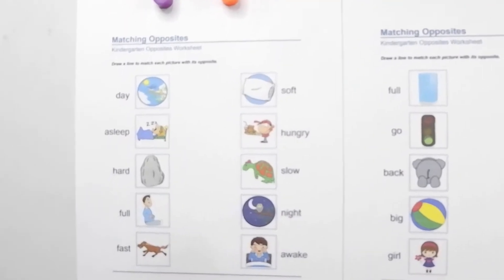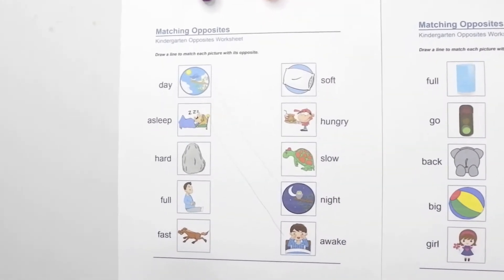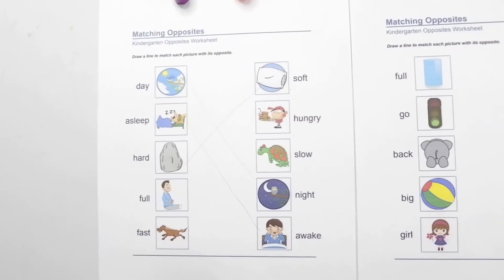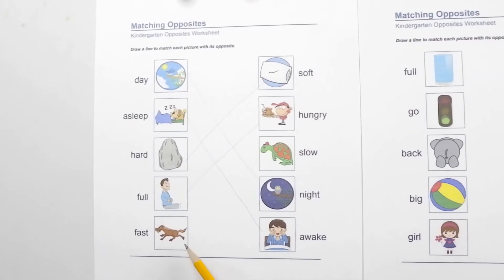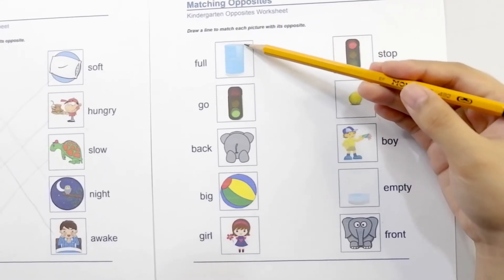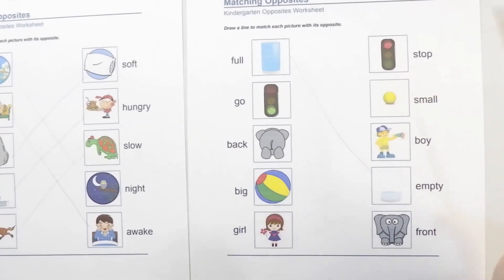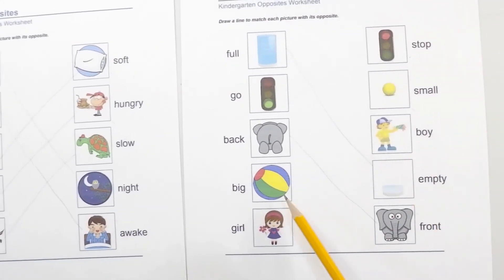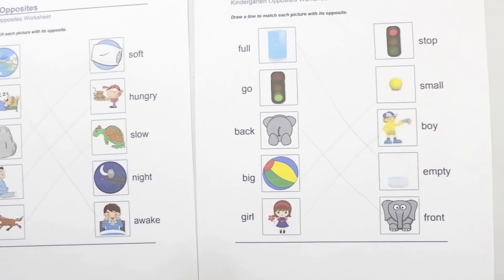Language - Antonyms (2)